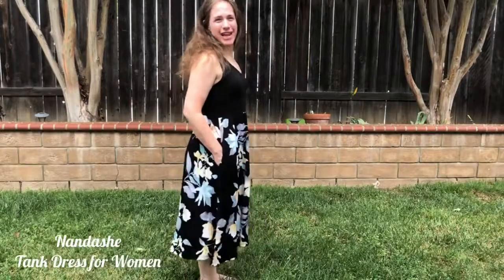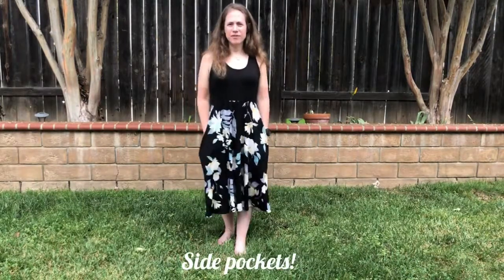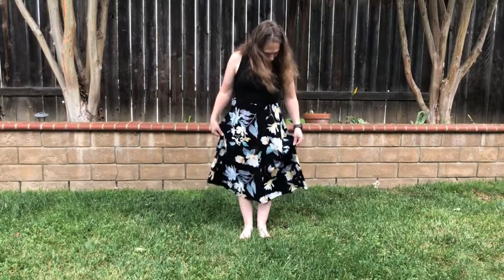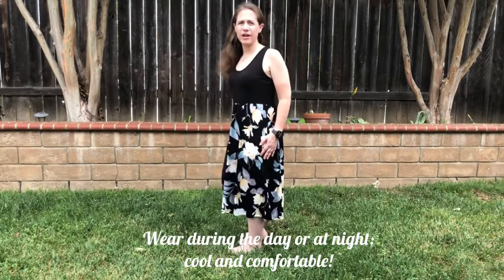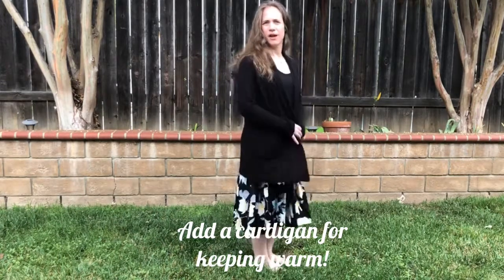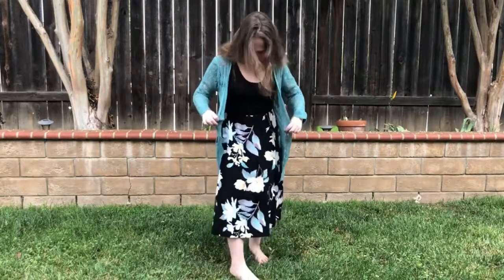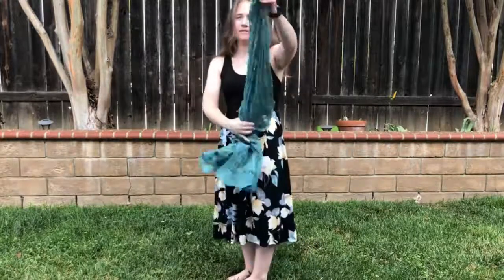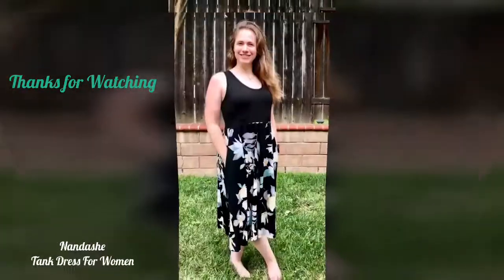Nandashe Women Scoop Neck Tank Dress with Pockets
Casual or dressed up with a cardigan- either way works for this dress!

This is a cute tank dress. It is as simple as you need it to be, or pair it up with a cardigan to add even more color. It has some green, yellow, pink, white, and of course black in the skirt portion. This is a size small and it does fit as expected. I am short- 5’1”and around 125 lbs, and this skirt comes down to a little longer than mid-calf.

Good for summer, fall, or spring (or year round here in Southern California. I love the colors in this dress!